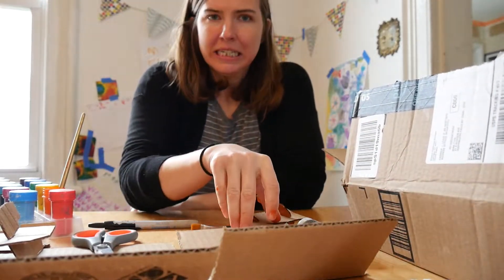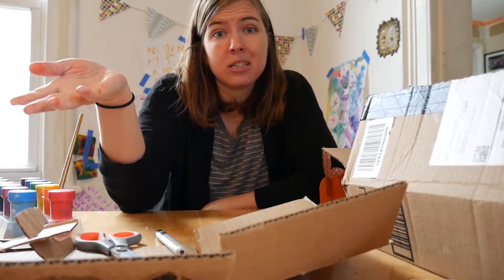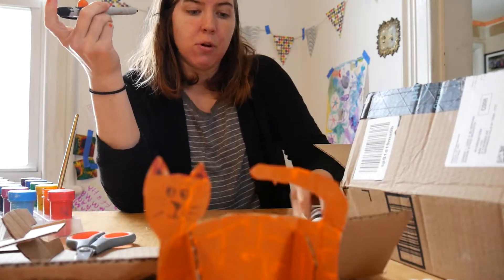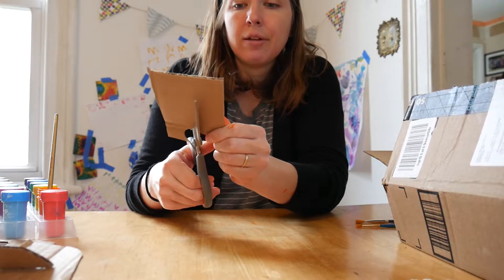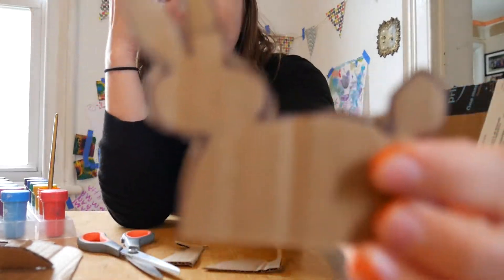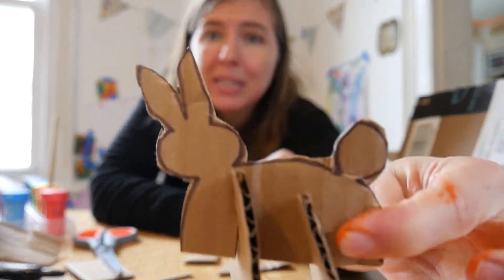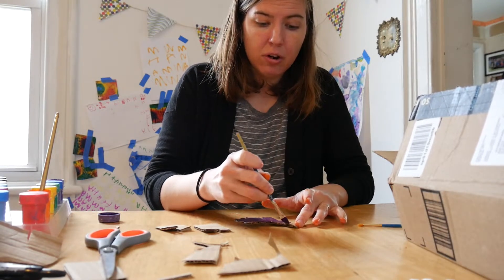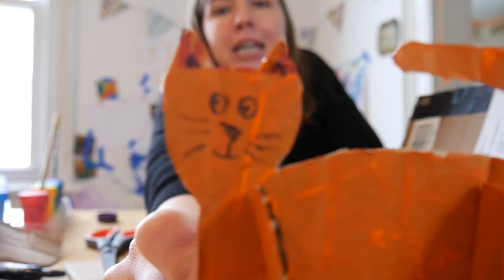Cardboard Creatures!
Let's make amazing cardboard creatures together!